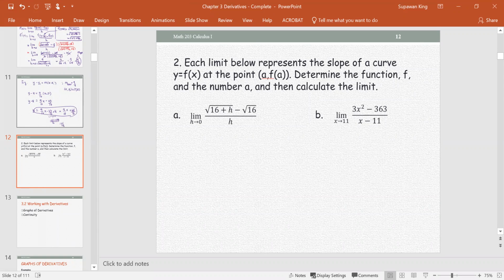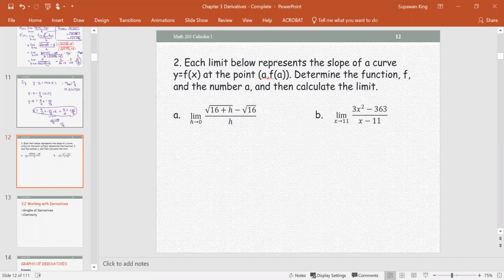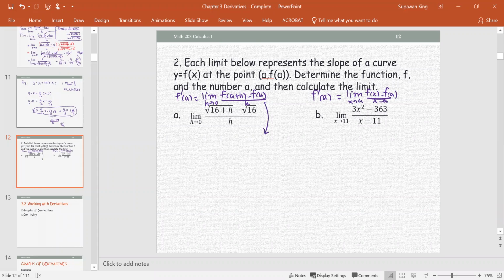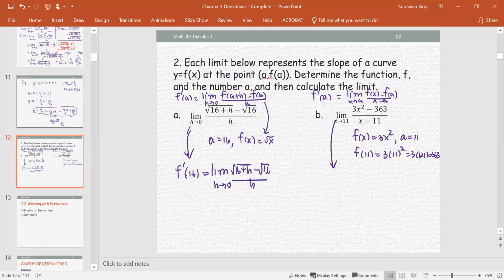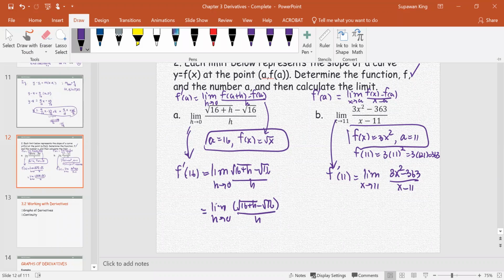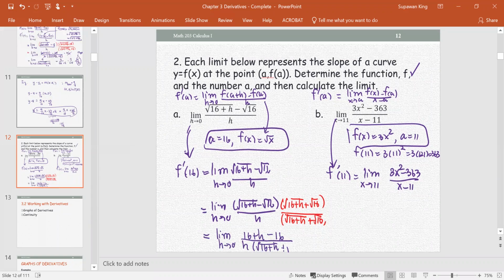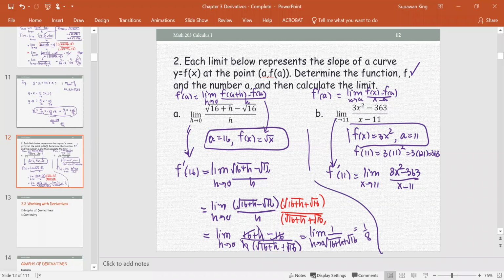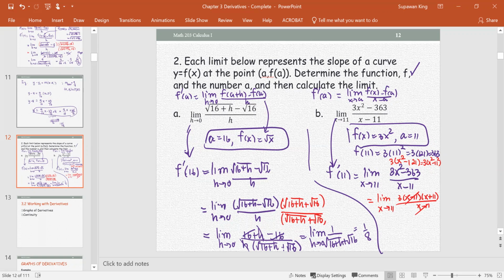M203 Sec3_1 Ex2ab